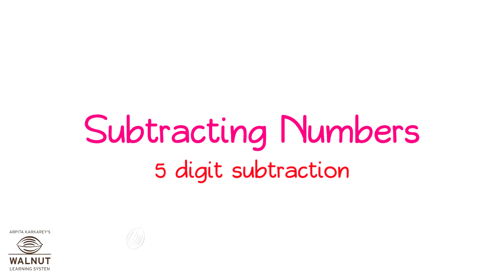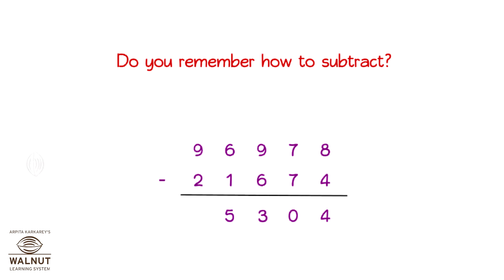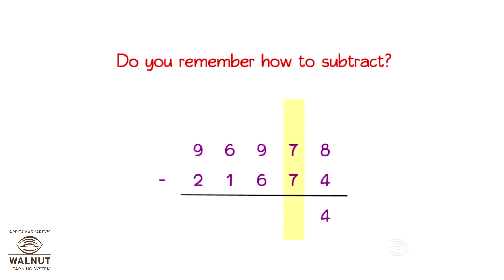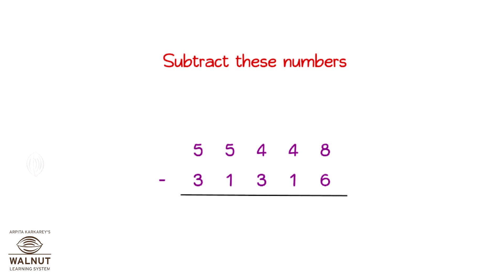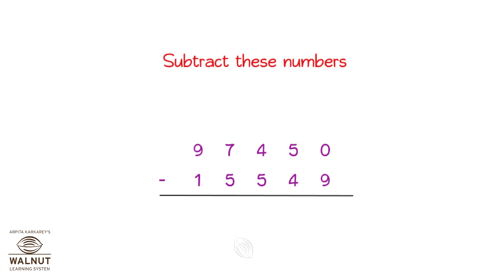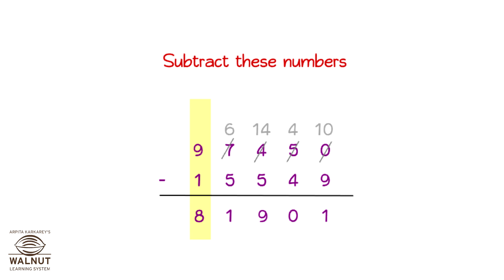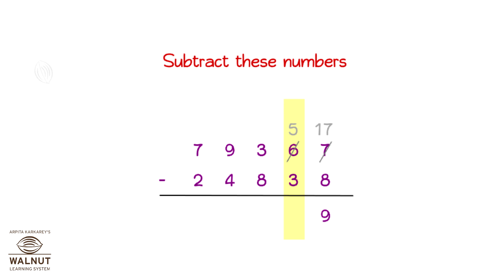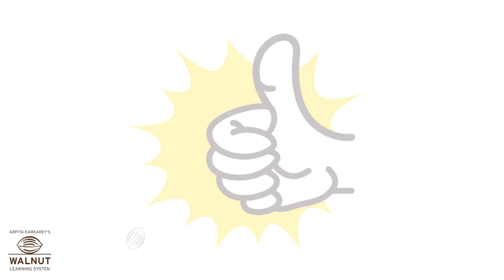4 Math - Subtraction - Numericals